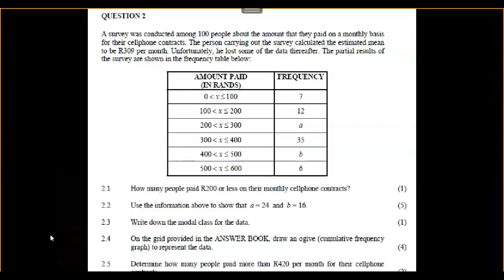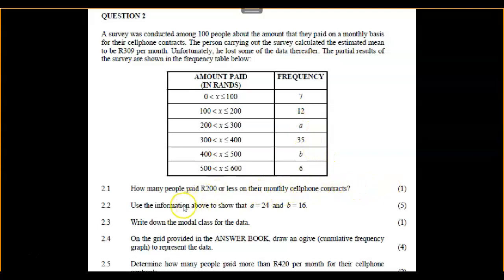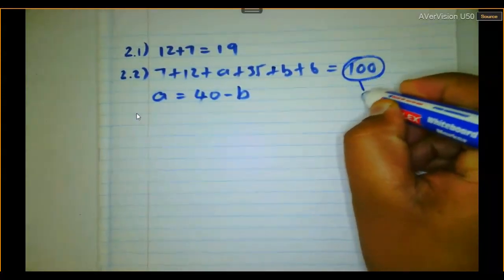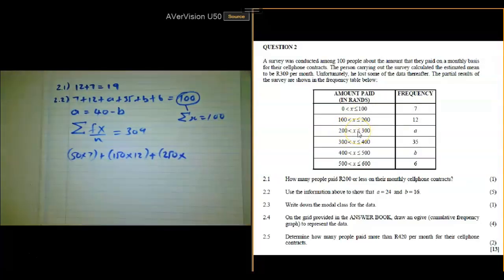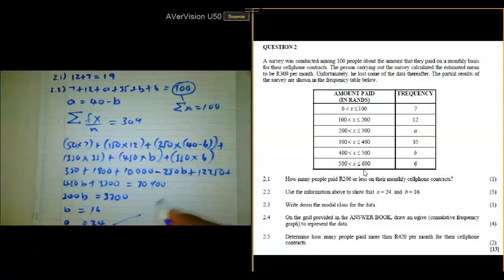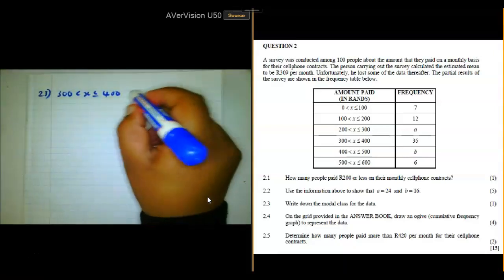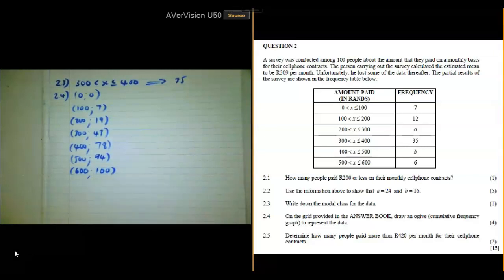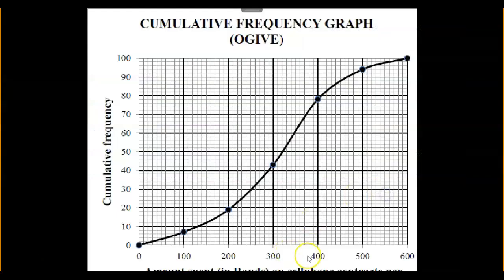NSC_ 2019 PAPER 2 QUESTION 2